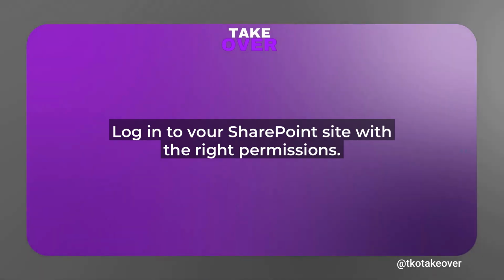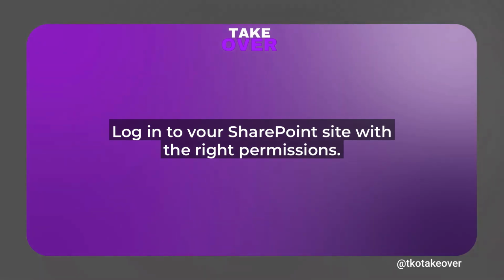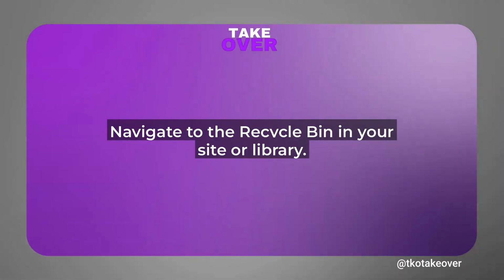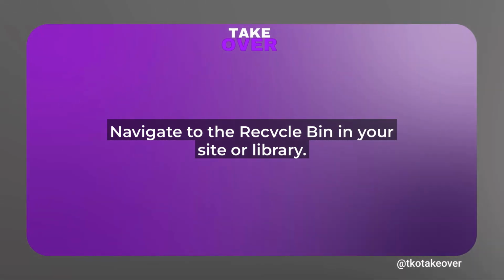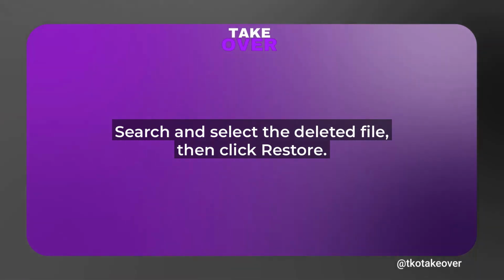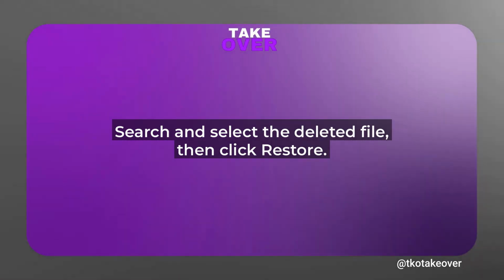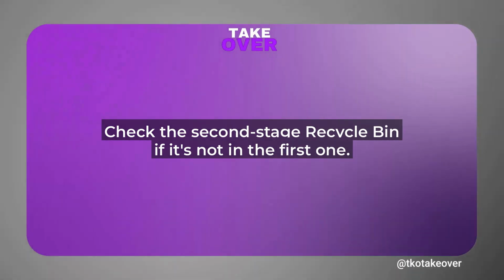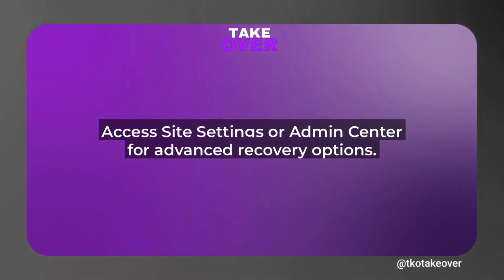How to Recover Deleted Files from SharePoint 2025